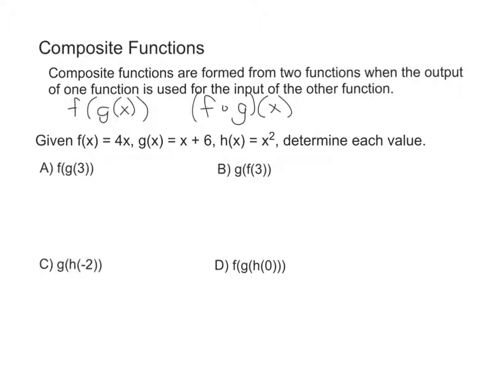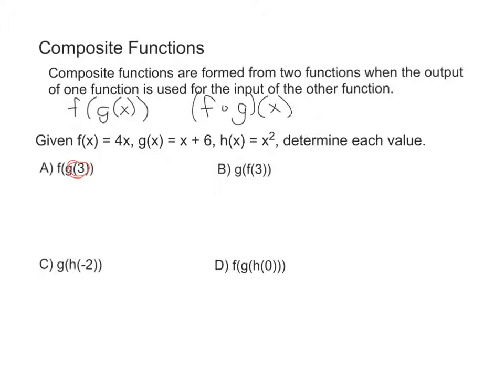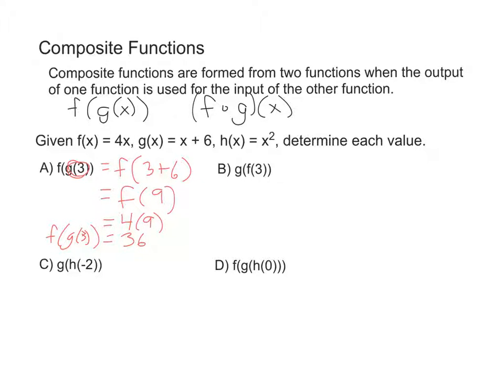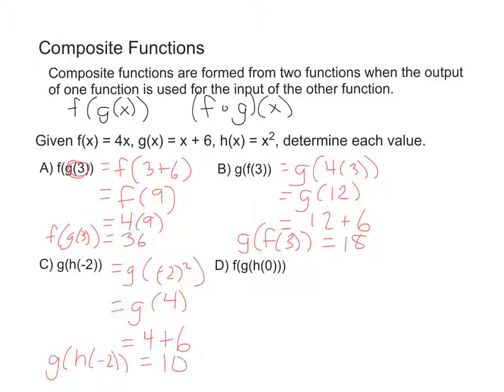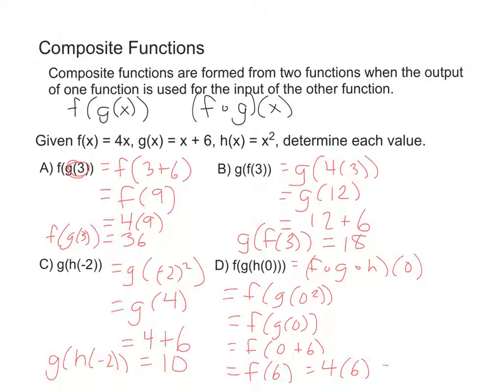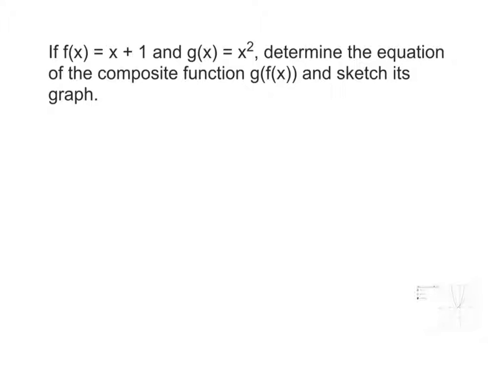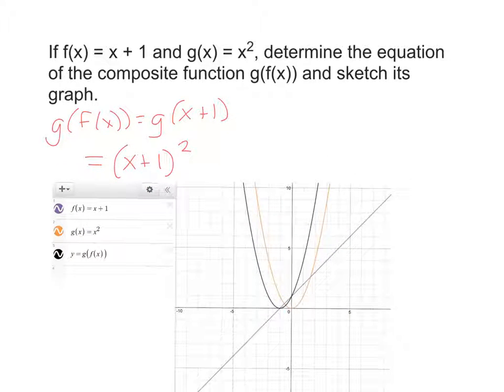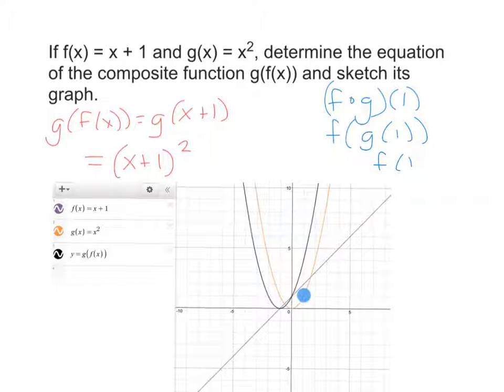30.10.3 Composite functions